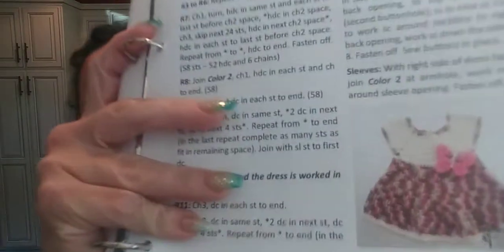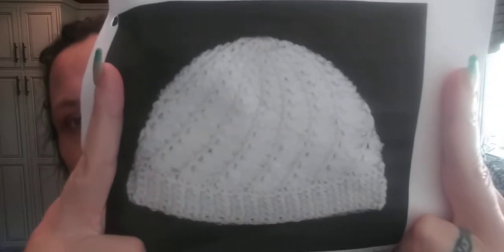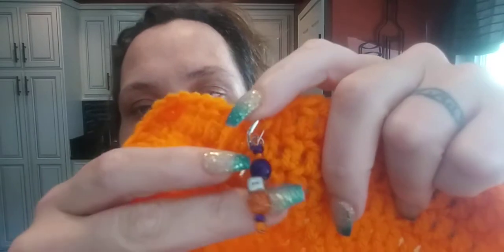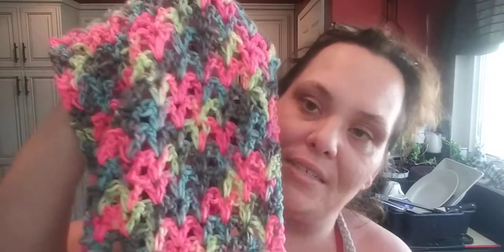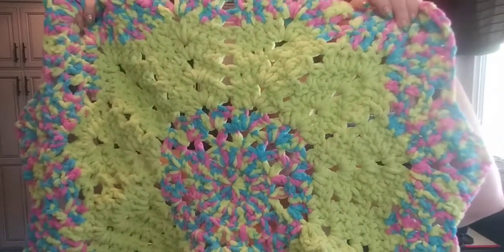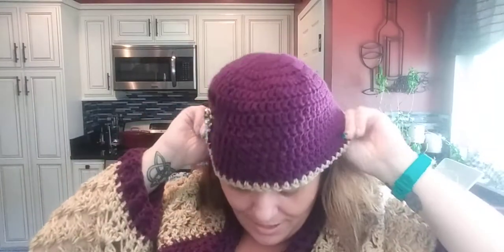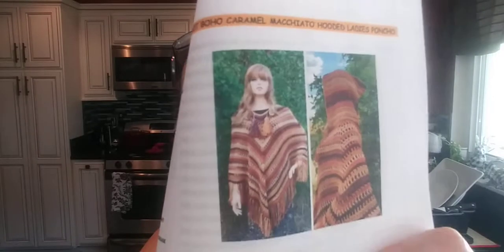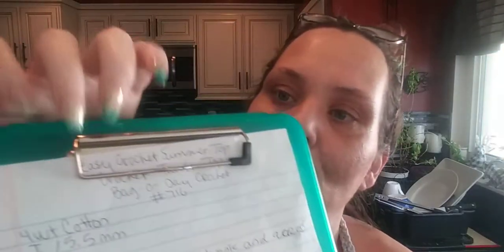Yarn Yak 014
hello my yarnys

thanks again for joining me for another yarn Yak we will be talking about what's on my hook off my hook and waiting to jump on my hook LOL

quick fyi i spent a good hour researching and finding all the links typing them in making sure u had all the information u could possibly need or for that matter want lol threw out my notes, was all happy & ready to save when my Sonova , or sorry for the almost language; son of a two headed snake phone flashed to my screen saver flashed back on and EVERYTHING i had just typed vanished!! TWICE 😭😭😂😂😂😂😂 by the way all this hysterical laughter is so i don't throw a tantrum with tears & smashing of phone 😂 I'm letting y'all know this so if I do forget something or someone, its nothing personal its just one of those things that happens so i can buy more yarn n feel better😁thar being said here is what i was able to find/salvage/remember. Guess it wasnt that quick after all. c'est la vie you know me lol

Patterns--

On the Hook (WIPs):

Pumpkin Face Throw
   free pdf

Easy Crochet Summer Top for Beginners

Pattern Paradise
Butterfly Kisses Dress

Off the Hook(FOs):

Jayda InStitches:
Classic Round Ripple Chevron Baby Blanket-Sunburst Pattern link to free pdf on her blog is linked in the description box below tutorial

Hooked on Homemade Happiness
button down top

Lionbrand free pattern on mandala sparkle ball band
Cascades Cowl (V Stitch Infinity Scarf)

Newbie. V Stitch Gloves by:
Meagan @Gypsysyarnyak 😂
let me know down below if you want me to post a tutorial.

Waiting to Jump on MY Hook(FPs)

Pattern Paradise:
Alpine Table Runner

Garland/Coasters:
Red Heart Party Banner

I've got a lot of these patterns dying to be hooked 😂😈😂
40 Free Halloween Crochet Patterns

Channels:

Ella @Nocatchyname

Rose @roselikescrochet

Courtney @fiberfoxstudios

Crystal @bagodaycrochet

Nadia @yarnutopia

Maruti Crochet Arts

Jayda @jaydainstitches

Find Me:
fb Gypsys Yarn Yak

Stay Safe
Stay Healthy
Stay Crafty